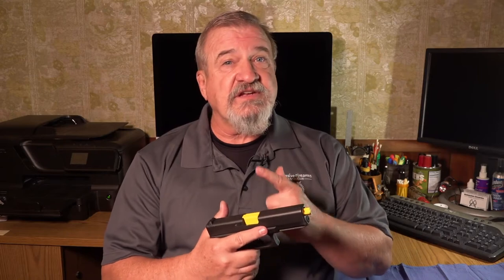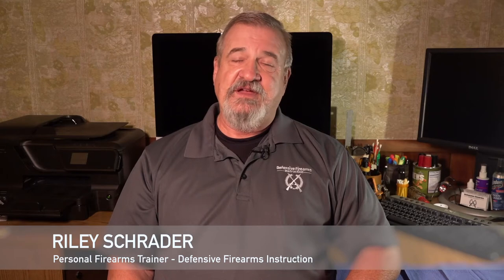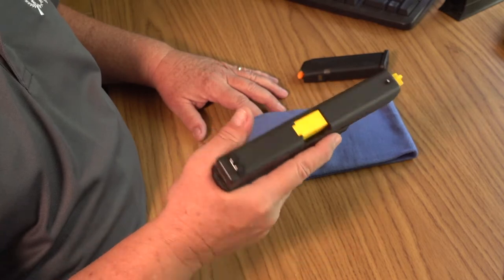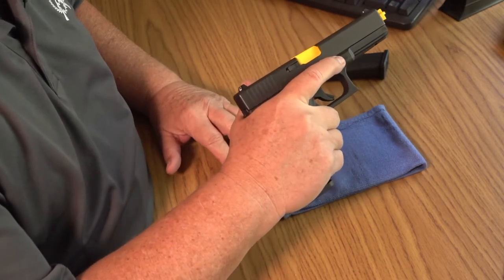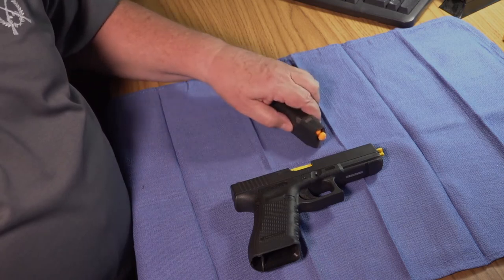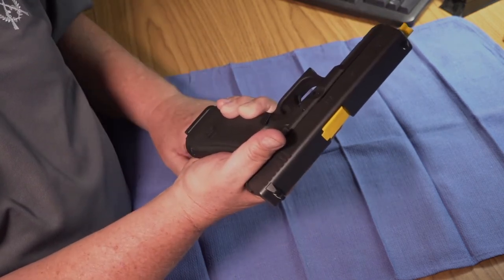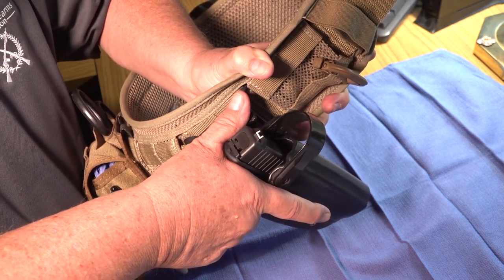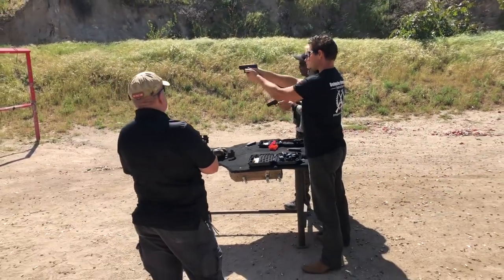Master Pistol & Magazine Grips - Defensive Firearms Instruction - Personal Firearms Trainer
Master Pistol and Master Magazine Grips are important to establish consistency, efficiency, and ultimately, speed and accuracy into your firearms skills.  You can also use your Master Pistol Grip to evaluate the usefulness of your holster.  Check out the video to see how it's done.

Retired cop and Personal Firearms Trainer helping new and veteran shooters get and improve their defensive shooting skills by teaching the art, science, and laws of self-defense, whether guns are involved or not.

It's not enough to simply have physical skills to solve a problem that has already gotten away from you.  You need to know about all of the various components of Self-Defense that include the Before, During, and After phases so that, especially in this current environment, you can work smarter, instead of having to work harder.

Accelerate your self-defense learning curve with a Personal Firearms Trainer who has the experience and knowledge of dealing with violent criminal actors, the life-altering mayhem that they cause, the different types of Violence, and the legal system that will try to victimize you AGAIN, if you don't know how that system really works.

Over the years I’ve taught Marines, SWAT cops, and little old ladies how to shoot…I can help you, too.

I present all of the various components of self-defense to you… and if, in the bigger context of lawful self-defense you feel that you need to have some firearms skills…I’ll teach you how to bring those to bear, solving Problem 1, the art and science of using firearms and tactical skills in your personal defense, and to the degree that you can - how to manage Problem 2 - the legal aftermath of a defensive use of force, including education about the laws of self defense and how the legal system really works, whether or not guns are involved.

Improve your defensive firearms training learning curve by setting up a private training session or fully develop an ongoing personal firearms training plan

All client contact and training sessions are discreet and conducted on private, tactical ranges where realistic training evolutions, drills, and scenarios may be conducted WITHOUT nosy onlookers.